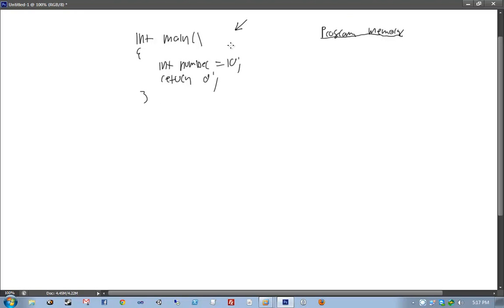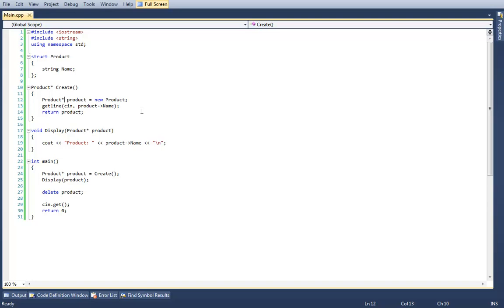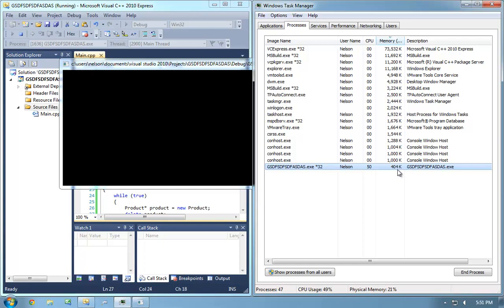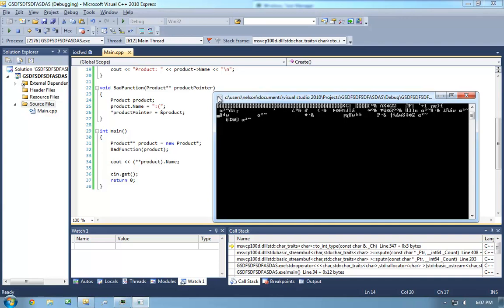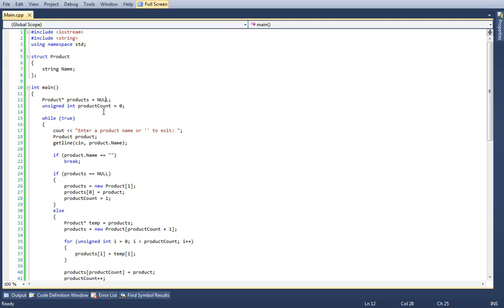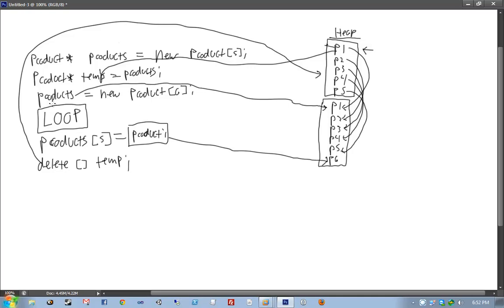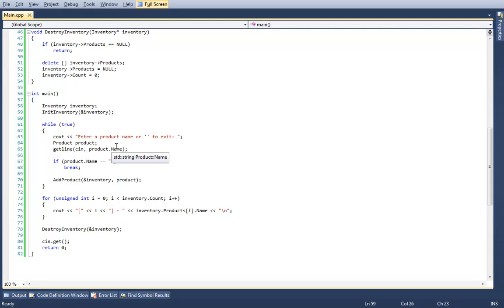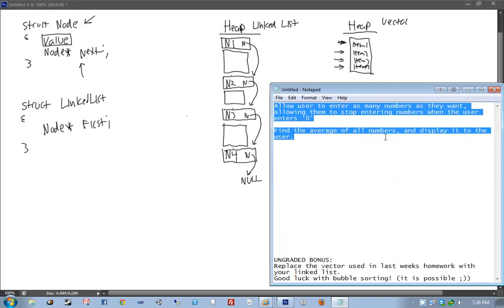🔴 C++ Programming for Beginners • C++ Course • C++ Tutorials • Learn Coding • C++ Basics • (Pt. 12)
00:00 - Dynamic Memory Allocation and Data Structures
02:21 - Using Pointers to Access Memory Dynamically
04:39 - Allocating Memory on the Heap
07:07 - Taking Advantage of Memory Allocated on the Heap
09:35 - Understanding the Delete Operator
12:04 - Understanding Memory Leaks
14:04 - Understanding Dynamic Memory Allocation
18:41 - Exploring Function Pointers and Reflection Systems
20:25 - Explaining Pointers and Memory Allocation
22:48 - Exploring the Create Function and the New Operator
25:08 - Understanding the New Operator in C++
27:26 - Memory Allocation and Pointers
29:32 - Understanding Pointers and Heap Memory
31:41 - Dangers of Memory Leaks
34:10 - Debugging Memory Leaks
36:10 - Visualizing Pointers in Memory
38:20 - Allocating Memory on the Heap
40:44 - Visualizing Memory Allocation on the Stack and Heap
43:12 - Understanding Pointer Pointers
45:26 - Explaining the Dereferencing Operator
47:27 - Understanding Pointer Pointers
49:31 - Understanding the Stack and Heap
51:22 - Debugging a Memory Leak
53:56 - Memory Leaks and Becoming a Bug
56:25 - Access Violations Caused by Stack Memory Deletion
58:41 - Understanding Pointer Pointers
1:01:01 - Creating a Dynamically Resizable Array
1:03:53 - Debugging a Program
1:06:48 - Common Programming Mistakes
1:08:36 - Understanding the Special Value of Null
1:10:30 - Guaranteeing a Return with Error Handling
1:12:19 - Debugging a Memory Leak
1:14:30 - Understanding Dynamic Memory Allocation
1:16:00 - Memory Management with Loops
1:18:18 - Difference Between Product and Products
1:20:19 - Understanding Pointers and Heap Memory
1:22:00 - Attack of the Killer Heap
1:24:45 - Allocating Memory for a New Product Array
1:26:47 - Splitting Code into Multiple Functions
1:29:00 - Using Three Functions to Manage Inventory
1:31:24 - Understanding the Inventory Structure
1:33:22 - Mimicking Classes with Pointers
1:35:31 - Balancing CPU and Memory Usage
1:37:35 - Overloading the New and Delete Operators
1:39:00 - The Point of Writing Your Own Code
1:41:23 - Passing by Pointer in C++
1:43:41 - Implementing a Reusable Product Inventory Data Structure
1:45:30 - Object-Oriented Programming in C
1:47:32 - Exploring the Linked List Data Structure
1:49:57 - Performance Characteristics of Linked Lists
1:52:06 - Memory Fragmentation and Linked Lists
1:54:37 - Difference Between a Linked List and a Vector
1:57:01 - Creating a Linked List Program to Find the Average of User Inputs
1:59:29 - Benefits of Linked Lists
2:01:46 - Performance Characteristics of Linked Lists and Vectors

Learn C++ programming. These 16-part C++ tutorials provide a full introduction to all the C++ basics, fundamentals, and core concepts of C++ programming for beginners. Learn coding - learn C++ programming the easy way.